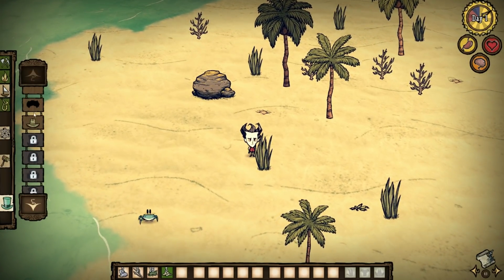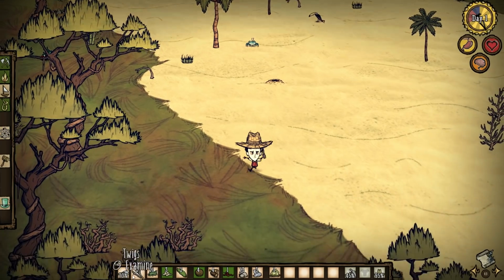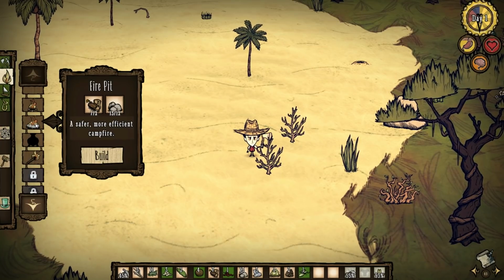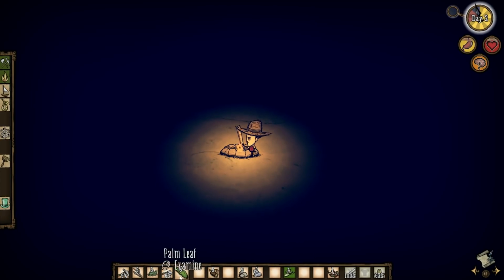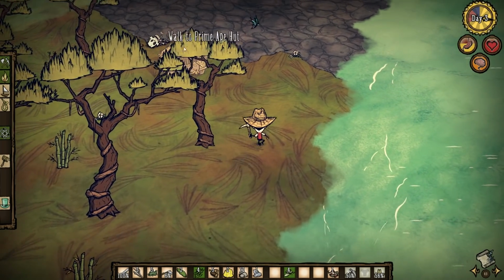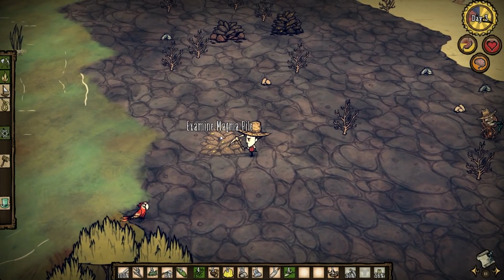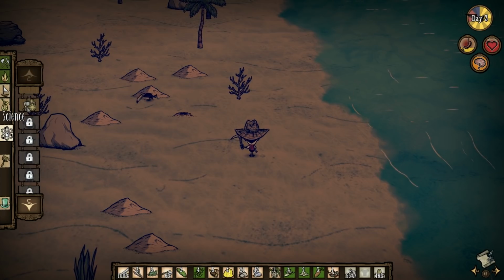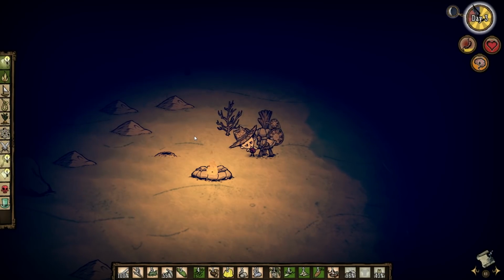ATTACK OF THE KILLER SNAKES!!! - Let's Play Don't Starve Shipwrecked Gameplay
Welcome to "30 Days of Castaways" featuring Don't Starve Shipwrecked! This is a PC gameplay walkthrough in 1080p HD.

About Don't Starve Shipwrecked:

Klei Entertainment has partnered with our friends at CAPY, creators of Superbrothers: Sword and Sworcery, Super Time Force and Below; to bring fans of Don’t Starve the latest single-player expansion: Don’t Starve: Shipwrecked!

In Don't Starve: Shipwrecked, Wilson finds himself stranded in a tropical archipelago. He must learn to survive all over again in this new environment filled with new biomes, seasons, and creatures.

Don’t let the tropical breeze lull you into a false sense of security - the world might be different, but it is still equal parts unforgiving and uncompromising. You will quickly find these islands are full to the brim with things that want to kill you.
Key Features
Navigate the Open Ocean: Craft a boat and set sail for adventure!
Explore an Entirely New World: The entire world is different. Explore new biomes filled with new resources. Scavenge for new sources of food. Run for your life from a host of new creatures.
Brave New Seasons: A set of tropically inspired seasons will try their hardest to kill you.
Craft New Recipes: Build an array of new gadgets to help yourself survive these harsh islands.